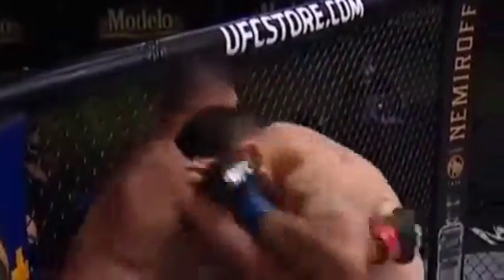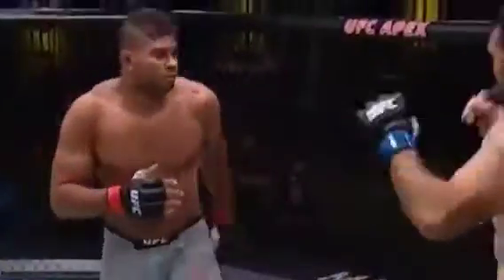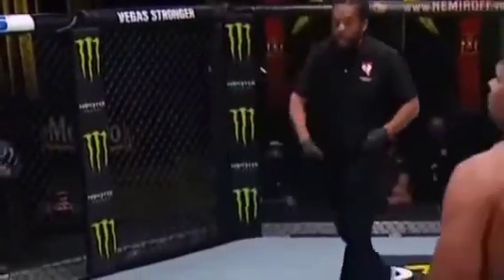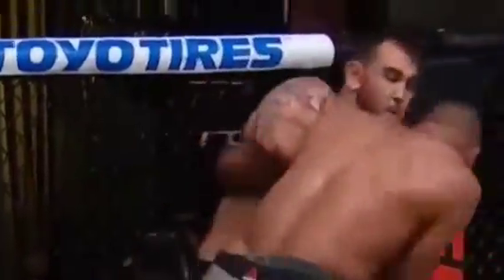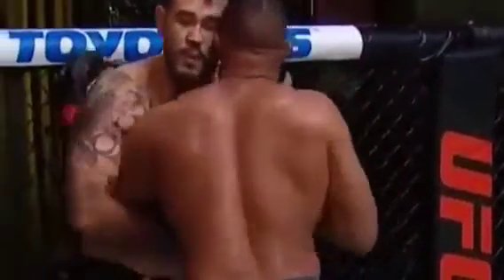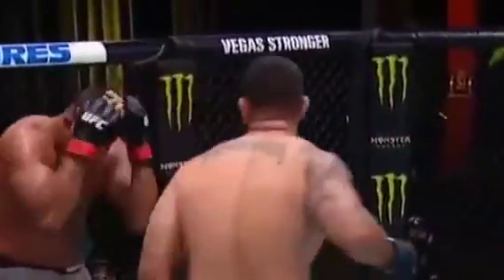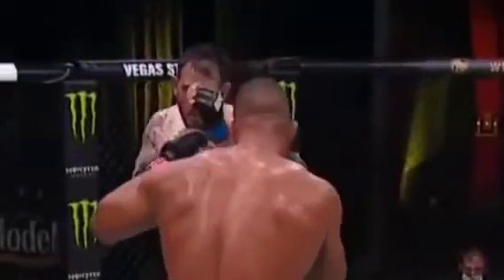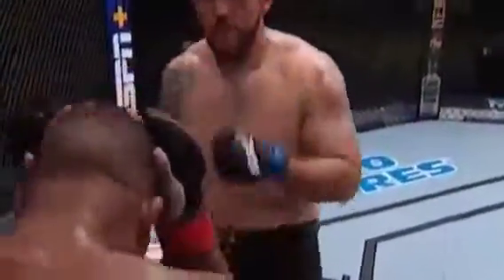Allistair Overeem vs Augusto Sakai Fight Highlights... Alistair TKO WIN | Best Action of the fight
Allistair Overeem vs Augusto Sakai Fight Highlights... Alistair TKO WIN | Best Action of the Main Event